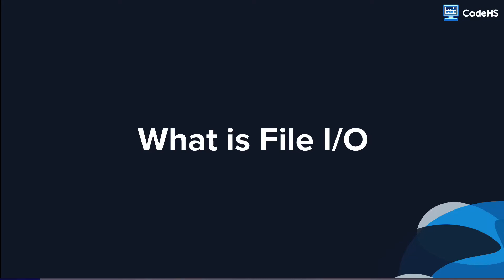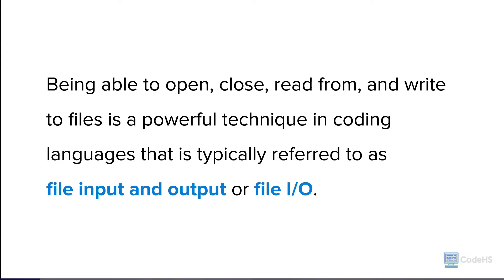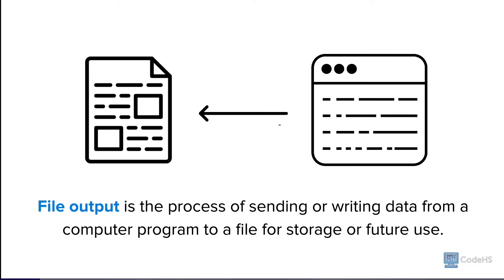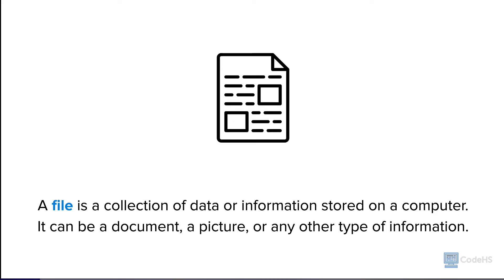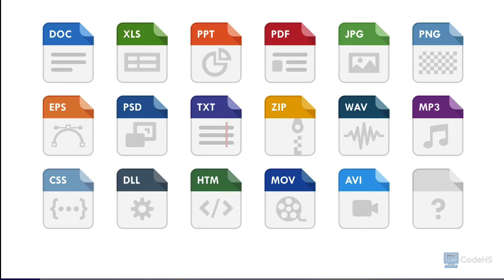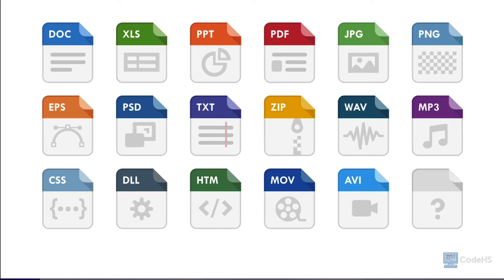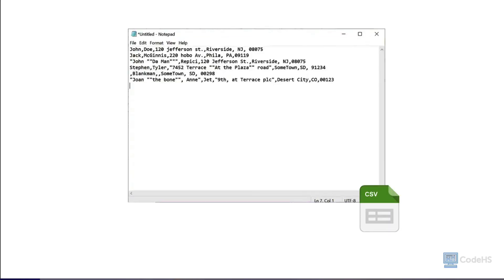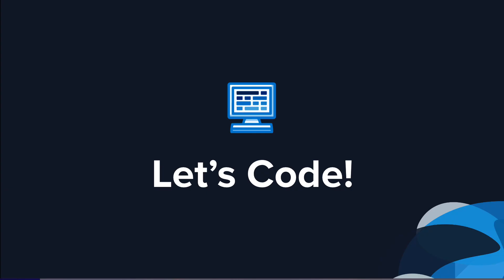What is File I/O?